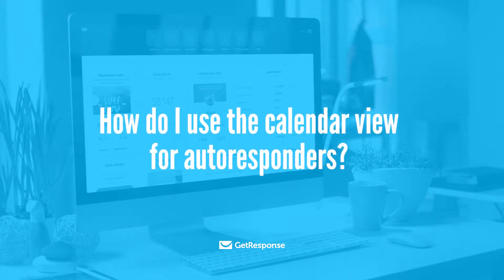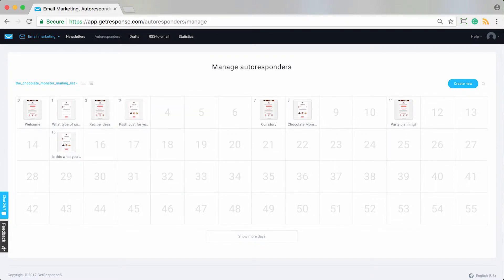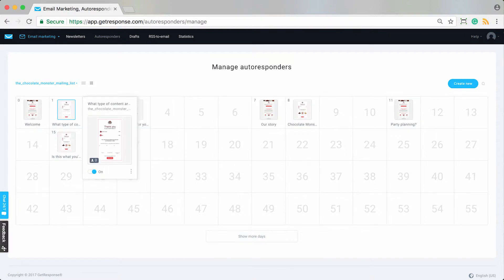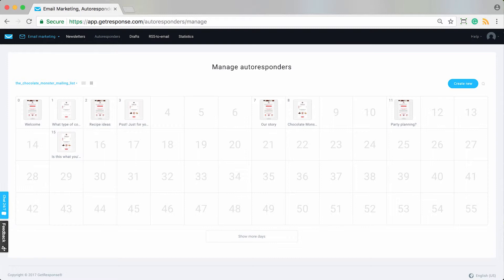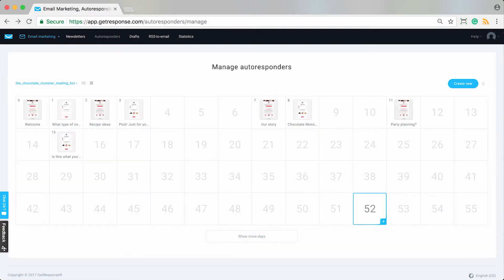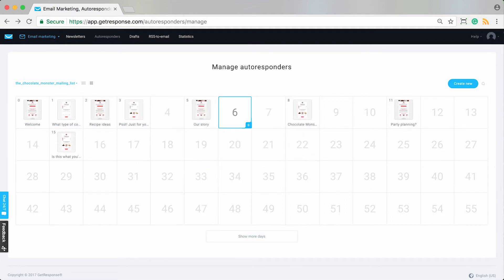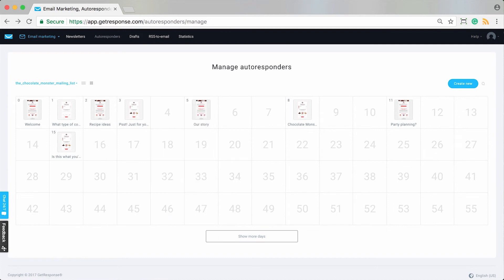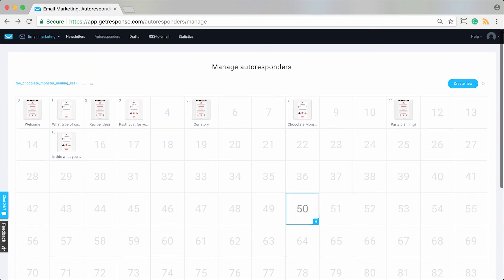How do I use the calendar view for autoresponders?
Learn how to use the calendar view for your autoresponder inside your GetResponse account.

✉️ Email Marketing
🤖 Marketing Automation
🌐 Landing Pages
📹 Webinars
💬 24/7 Live Support
👔 Enterprise